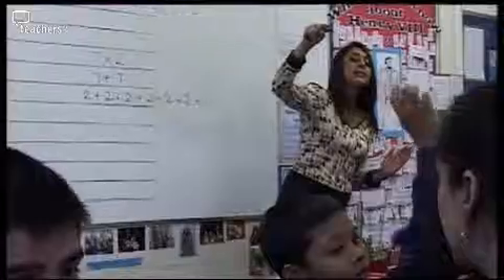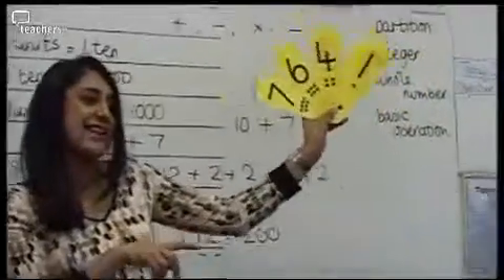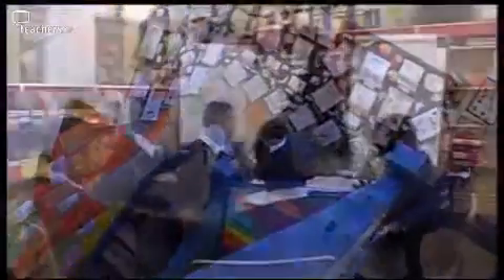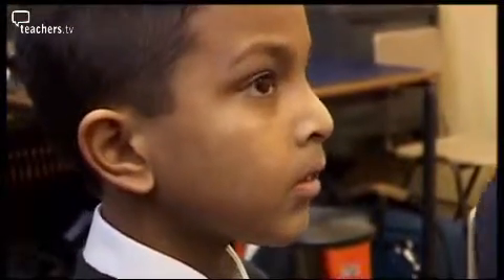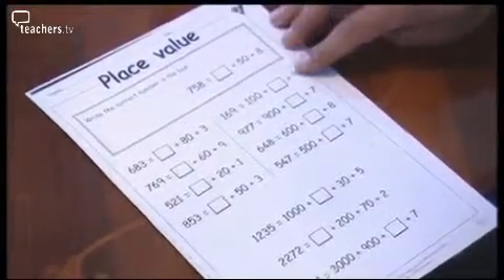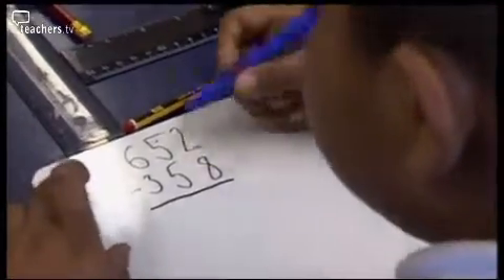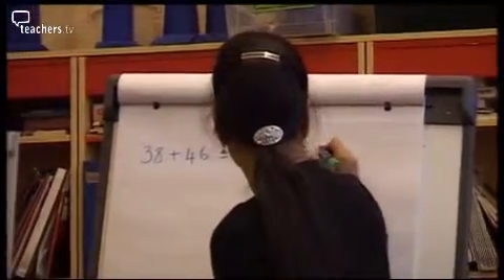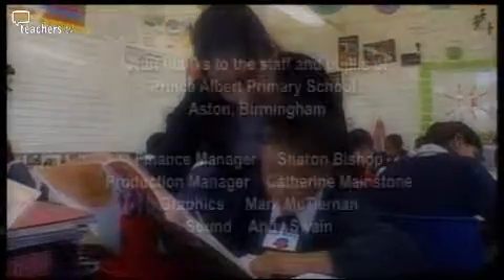Teachers TV: Springboard Maths